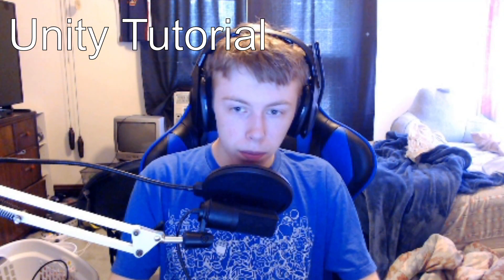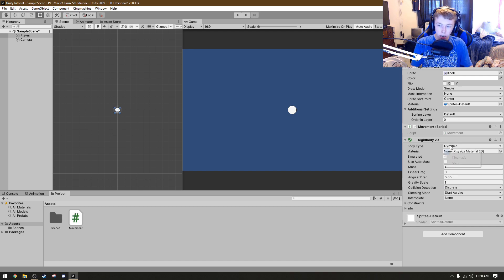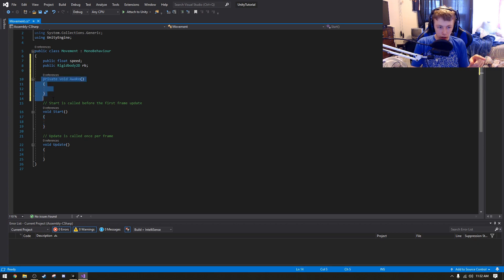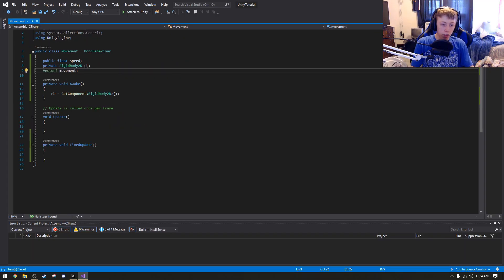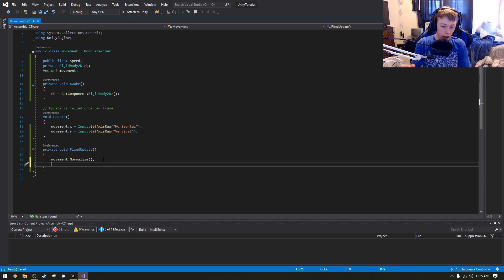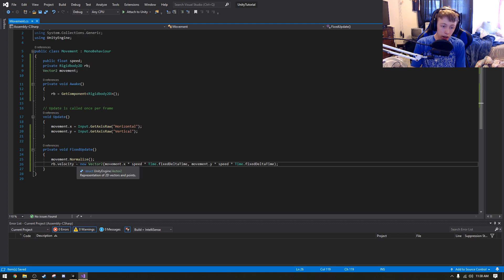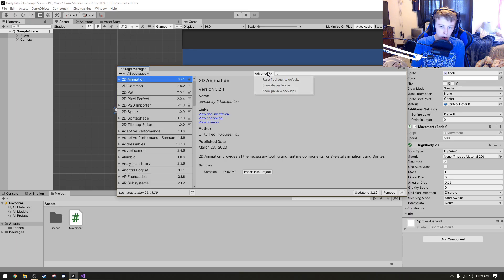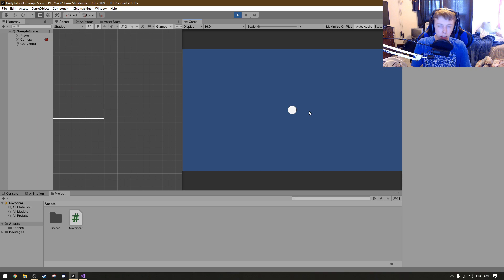Basic Top Down 2D Movement in 4 Lines of Code! | Unity 2D Tutorial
The next tutorial will be showcasing how to make a camera stay relative to the player while also moving to look towards where the mouse is pointing!